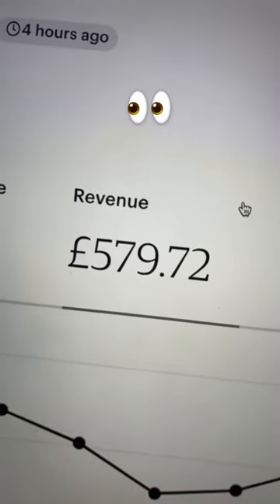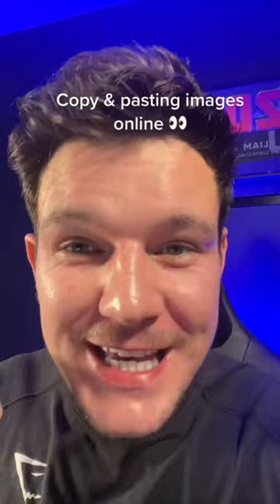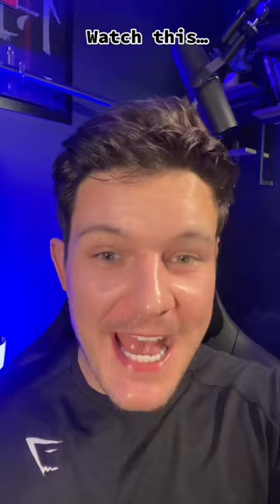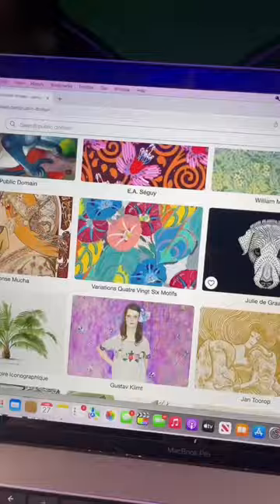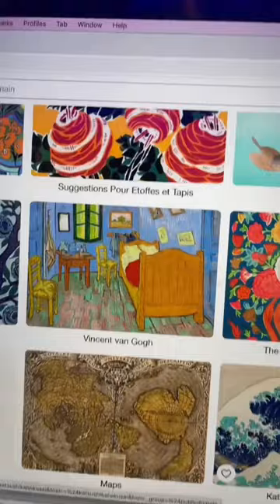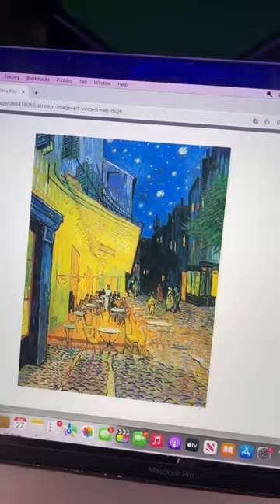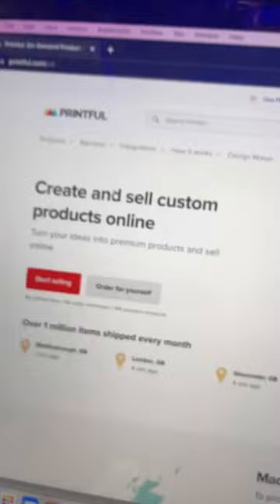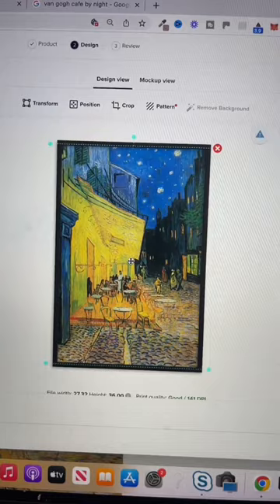Make $80+ per day Copy & Pasting Images online - Side Hustle 🤑